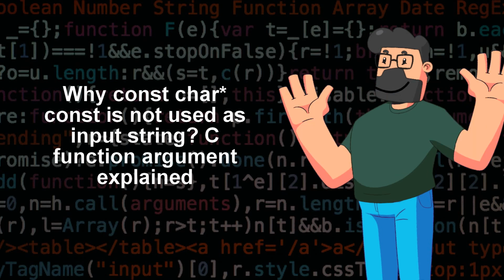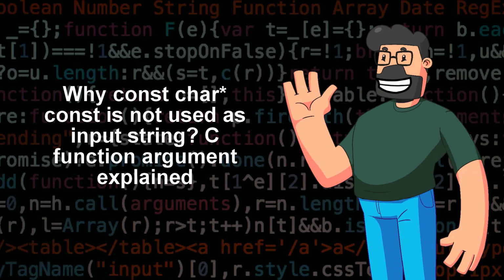Why const char* const is not used as input string? C function argument explained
Have you ever wondered why "const char * const" is not commonly used as an input string argument for a function in C? Watch this video to understand the reason behind it.

✅ VIDEO INFO:
00:00:00 - C pointer problem with 'const' strings.
00:00:15 - Understanding const input string and pointers
00:00:38 - Pointer 'const' redundancy in function declarations.

This solution would not have been possible without the contributions of users: uz3il and ikegami